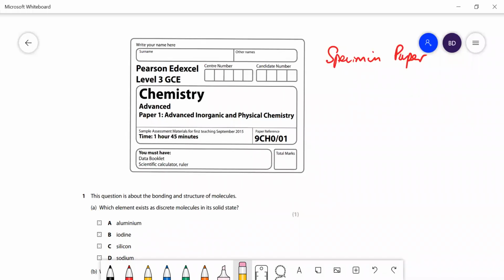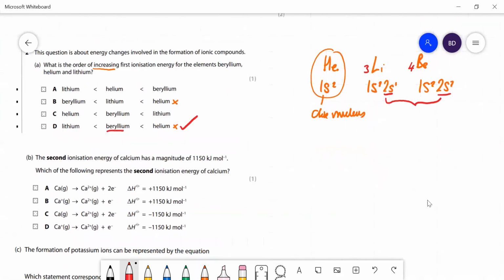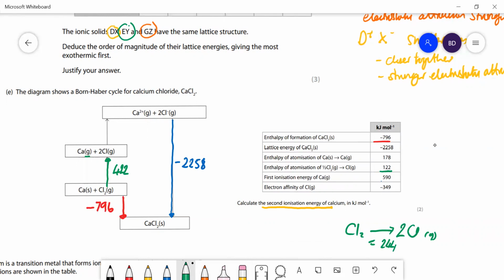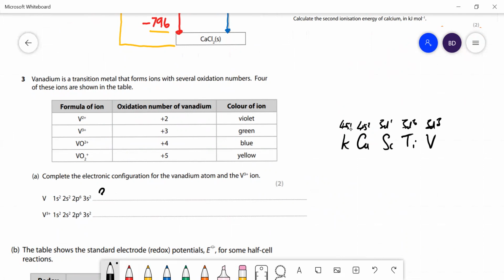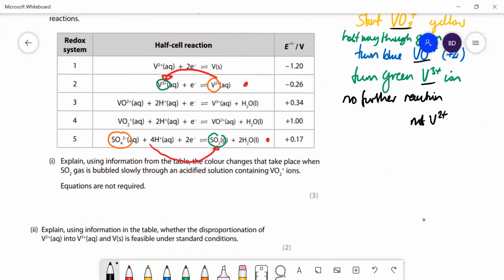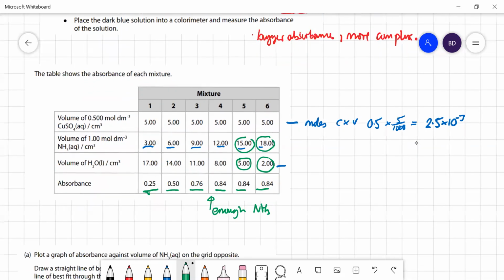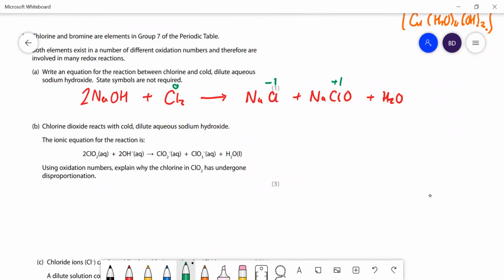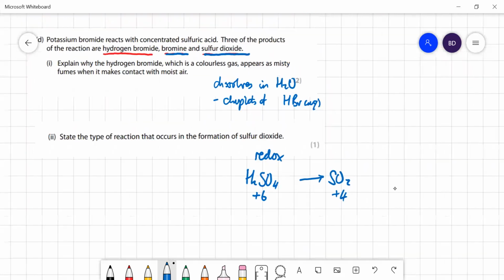Edexcel A-level Chemistry Paper 1 (Specimen Paper) q1-5 walkthrough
Edexcel chemistry A-level, the first half of the Specimen Paper 1. (up to question 5)